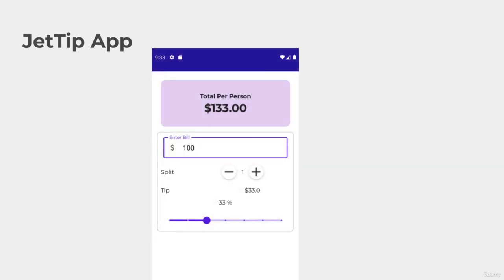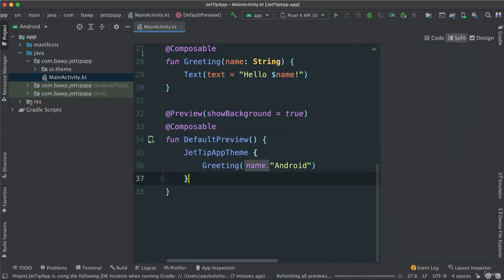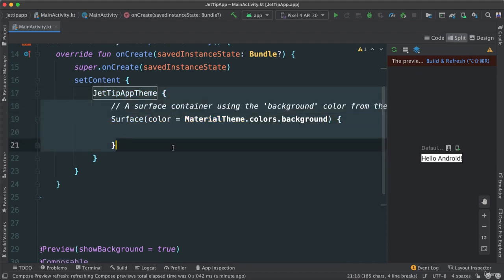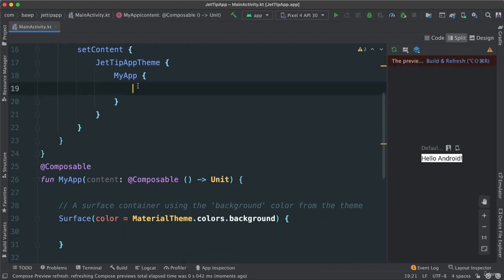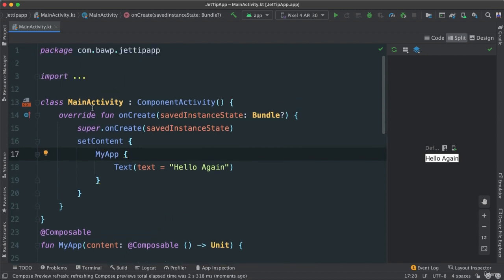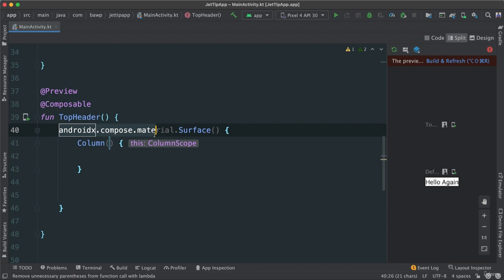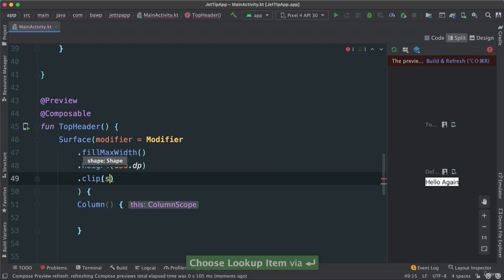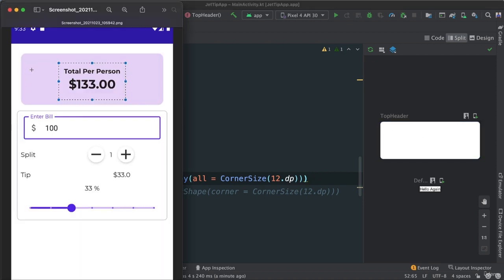081 - Build a Tip Calculator App - The Structure of JetTip & Setting up the Container Function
The Structure of JetTip & Setting up the Container Function